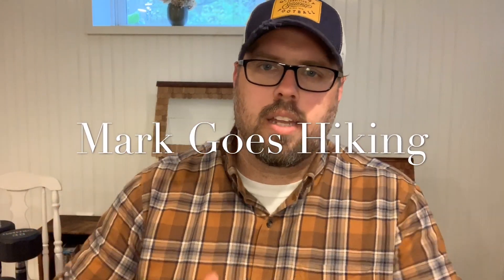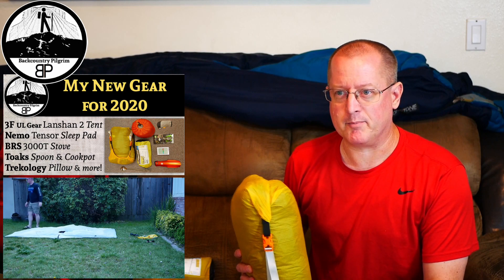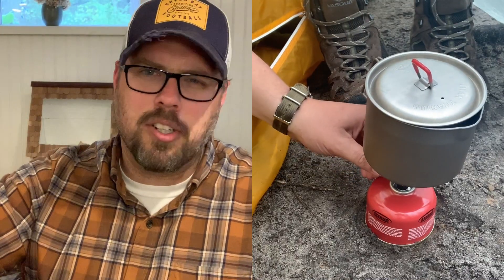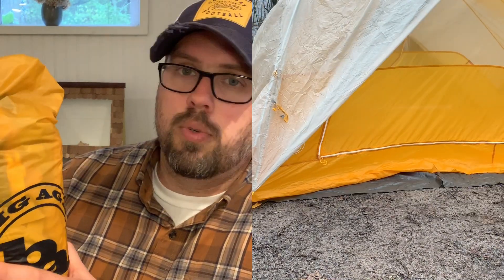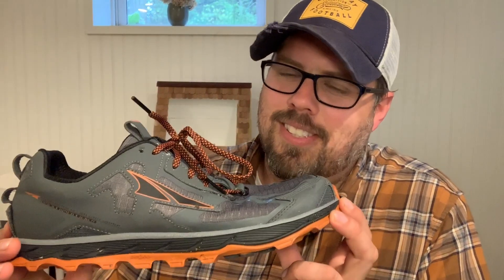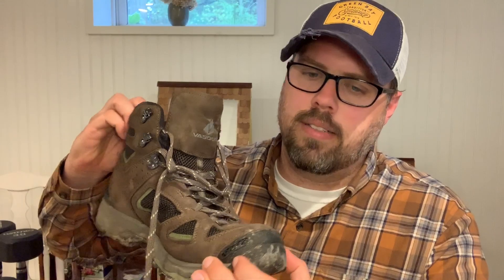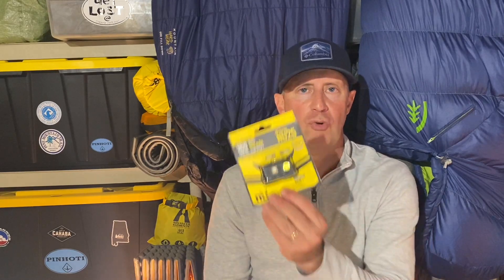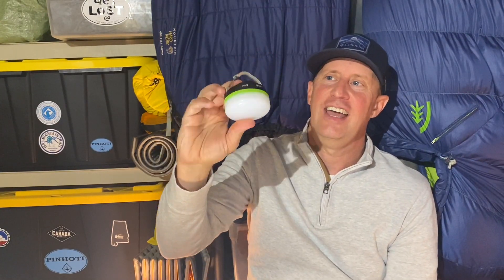What's In Your Pack? (3-Part Collaboration Project)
3 Hikers. 3 Videos. 3 Pieces of gear each. Join Doug, Crow, and me during our conversation about our main gear choices. In this video we talk about Sleeping Bags, Footwear, and Lights.

Be sure to check out Doug and Crow's "What's In Your Pack?" videos too!

GEAR LINKS and REVIEWS:

Mark Goes Hiking Gear:

- Kelty Trekking Poles
- Altra Lone Peak 4.5
- Klymit Static V2
- Sawyer Squeeze Water Filter
- MSR Titan Ultra-Lightweight Camping Kettle:

Backcountry Pilgrim's Hiking Gear:

- 3F UL Lanshan 2 Tent
- BRS-3000T Stove
- UCO Air 150 Headlamp

As The Crow Flies Hiking Gear:

- BRS Stove
- Toaks 550 ml pot
- Sawyer Squeeze
- Sea to Summit long spoon
- Second Pack - the Granite Gear Crown 2
- Altra Olympus
- Vont Headlamp
- Lurryly Water Shoes